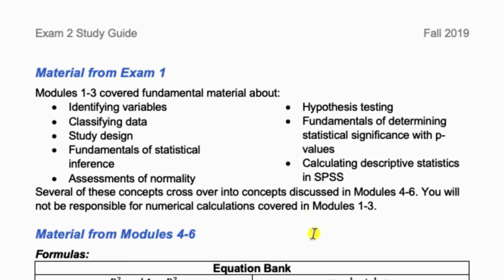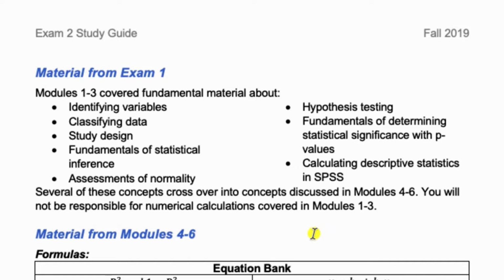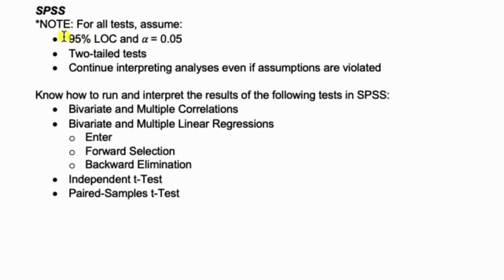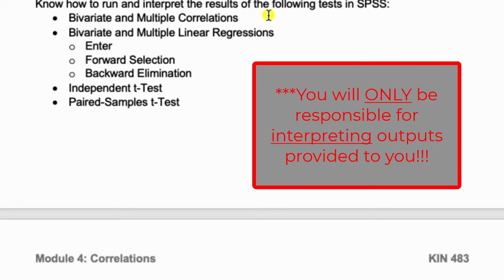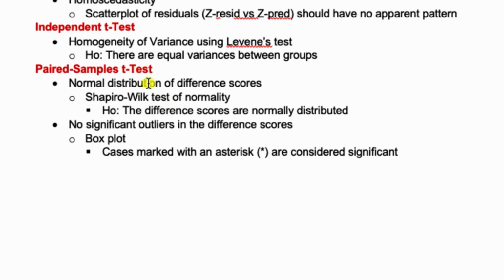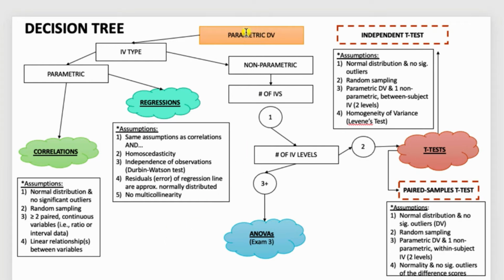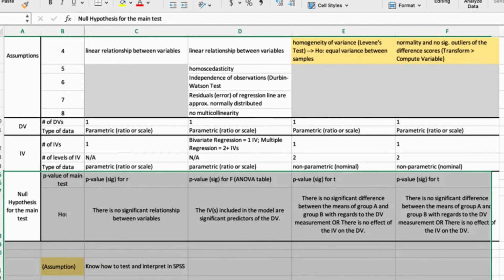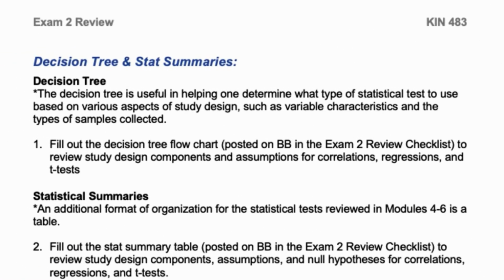483 S22 - Exam 2 Review | E2 Study Guide & Review Intro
Table of Contents:

00:09 - Material from Exam 1
02:03 - Material for Modules 4-6
09:42 - Exam 2 Review Questions
10:20 - Decision Tree
11:59 - Stat Summaries